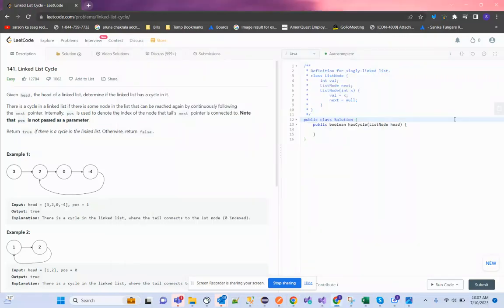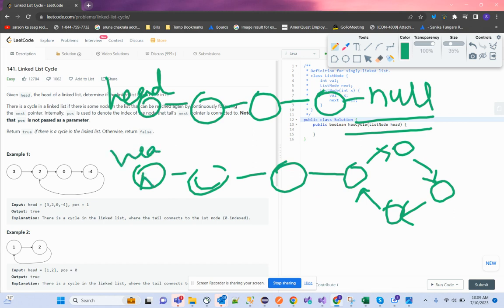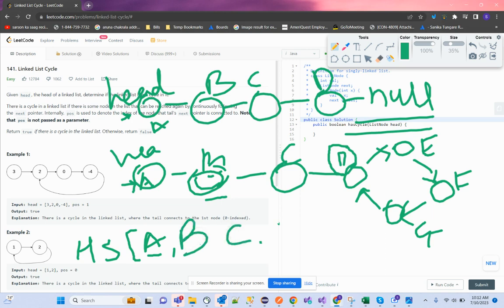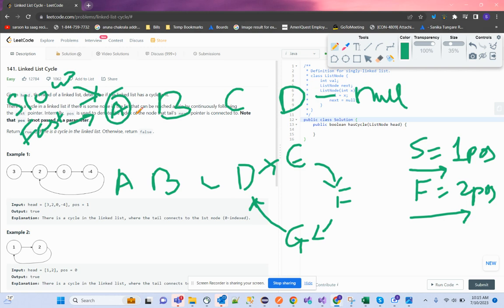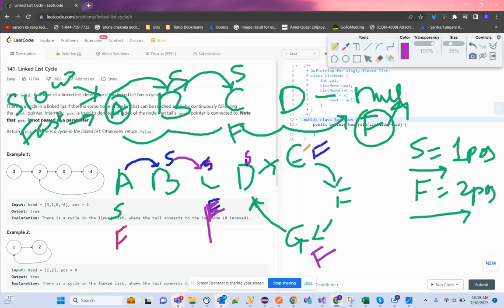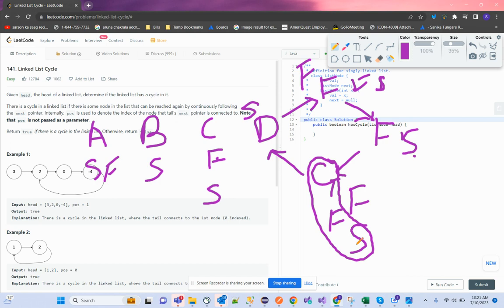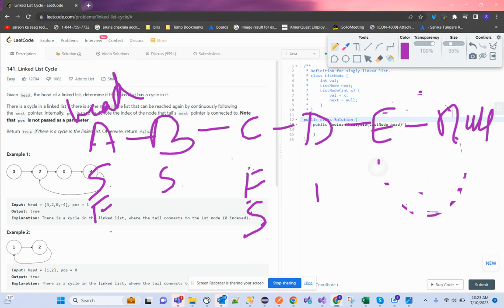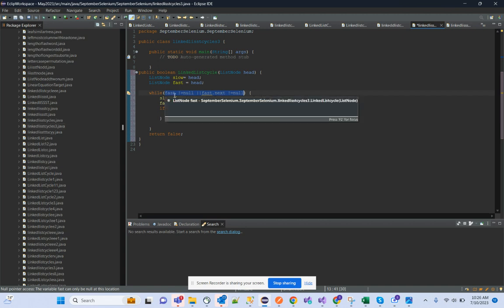141. Linked List Cycle